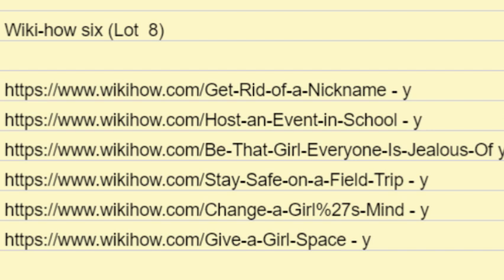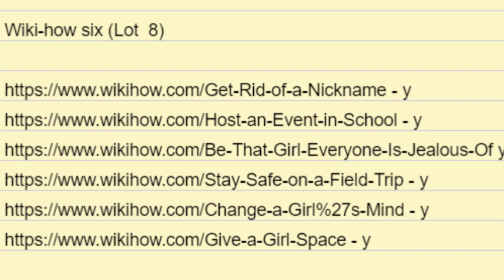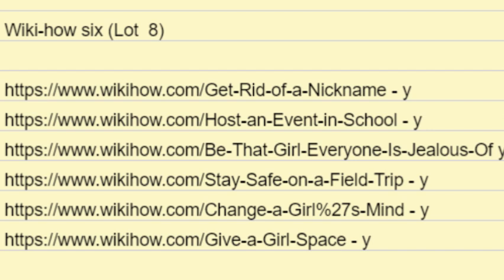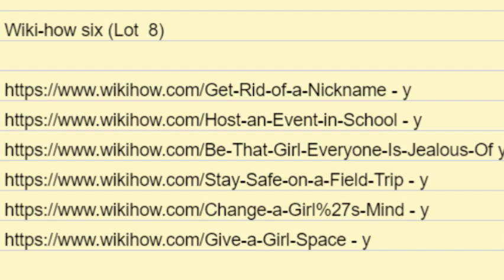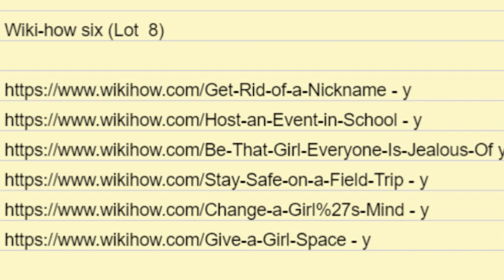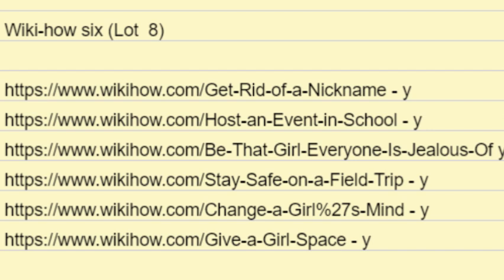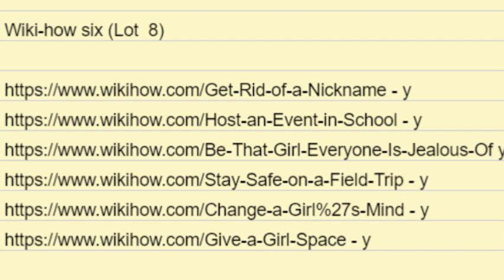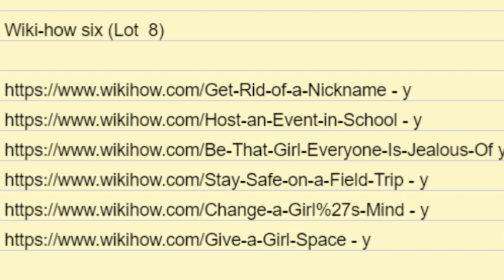Wiki how Six Lot 8 (Uploaded 15.07.2024)